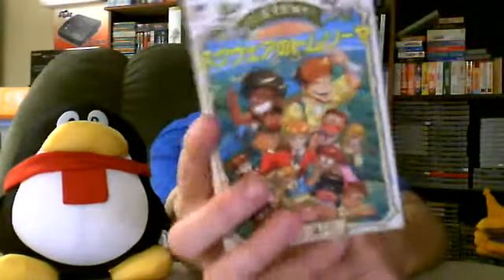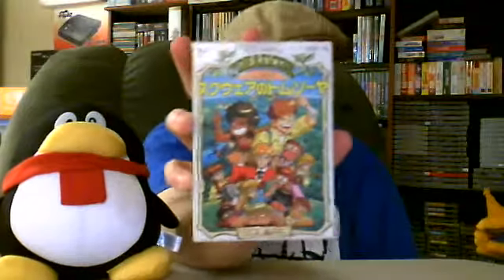Square's Tom Sawyer Review